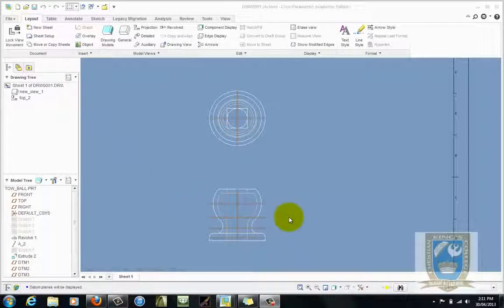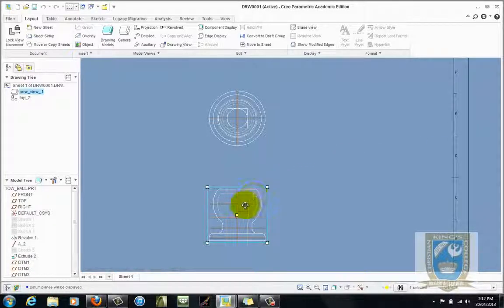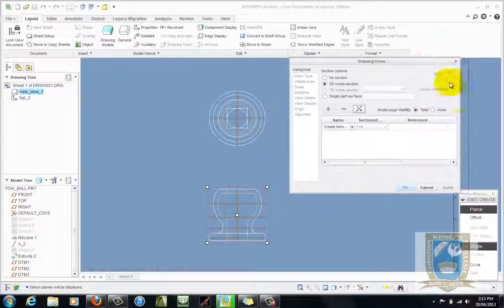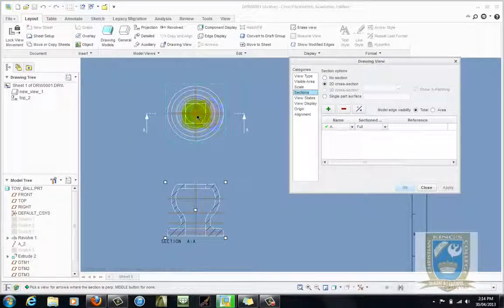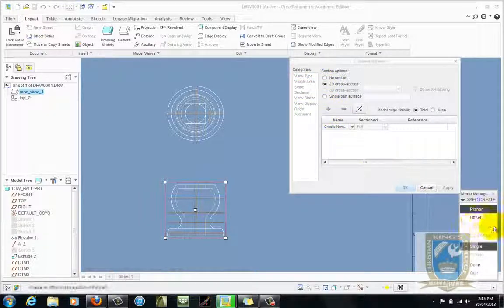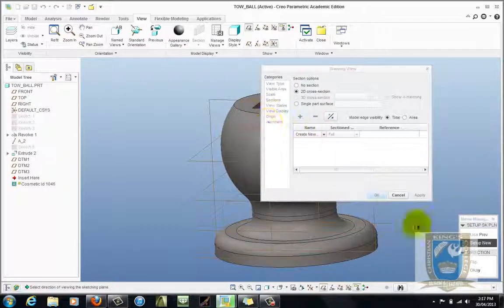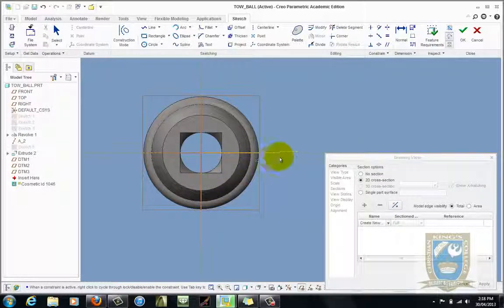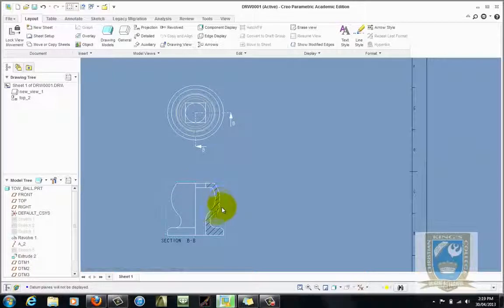9 How to create a Half Section view of the Tow Ball detail view